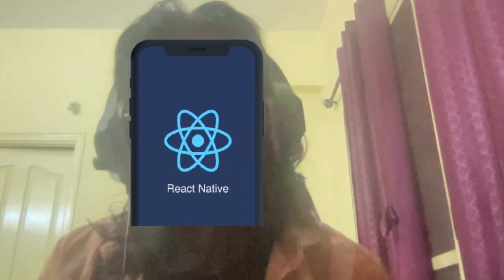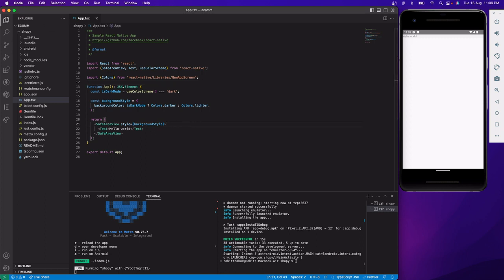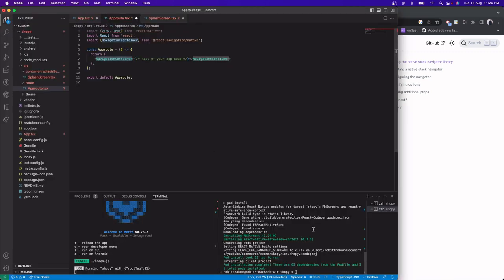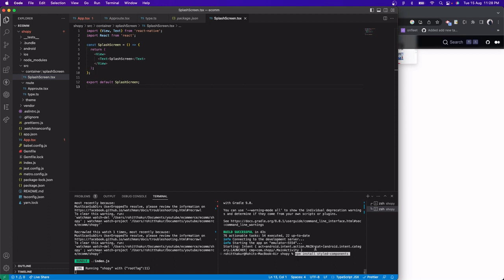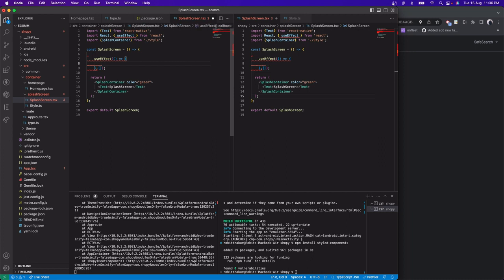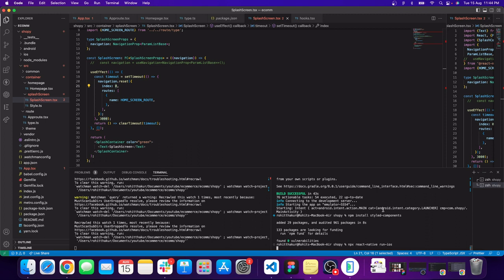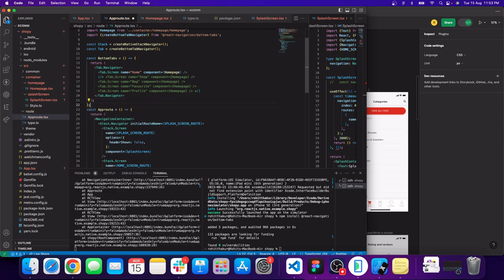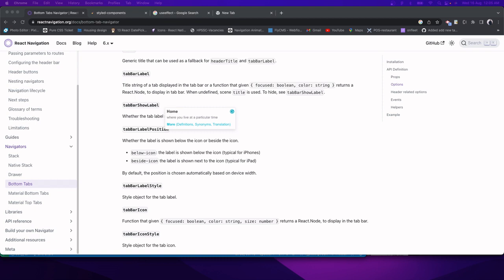Ecommerce App Part 1 - System Design, Implement Splash Screen and Navigation..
Here, we embark on a journey through the realms of software architecture, shedding light on the art of creating efficient and scalable systems. But that's not all – we also dive into the realm of user interface design, where we take concepts and theories and put them into action.

Provided you the Time stamp Go directly where you feel You can also watch video in 1.5x If felt too slow-

00:00:00 - Introduction
00:00:45 -System Design - Figma.
00:03:17 - System Design - Other factors.
00:04:43 - Application Create using create-react native-app
00:08:37 - Initial App structure.
00:10:21 - Explaining How Splash Screen is worked using Stack Navigation.
00:12:25 - Installing packages for stack navigation.
00:45:23 - Adding Bottom Navigation
00:57:18 - End of video(Outro)

Don't miss out on a single episode! Whether you're a novice seeking foundational knowledge or an experienced developer striving for excellence, there's something here for everyone.

Join me on this thrilling journey of design and implementation magic, where we bridge the gap between theory and application, creating software experiences that leave a lasting impact. Welcome to the channel where creativity meets functionality, and where you'll be empowered to craft digital worlds that users will love to explore.